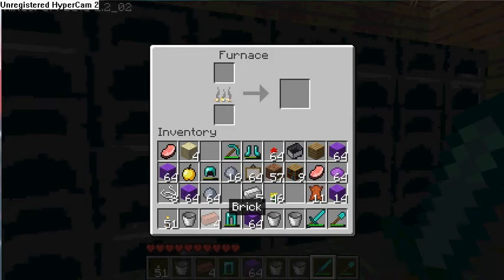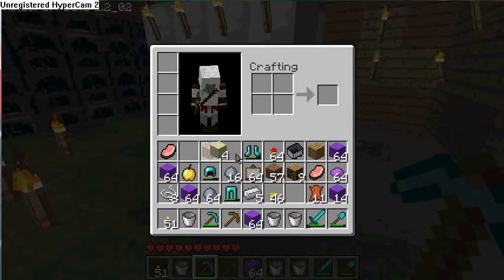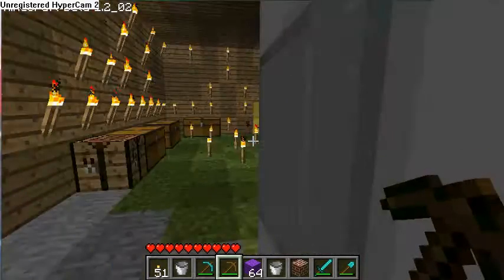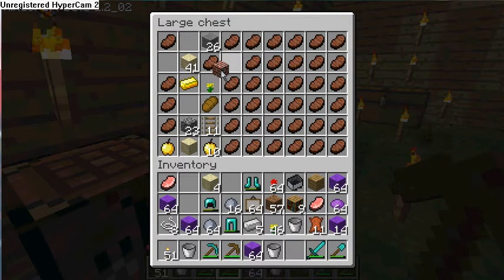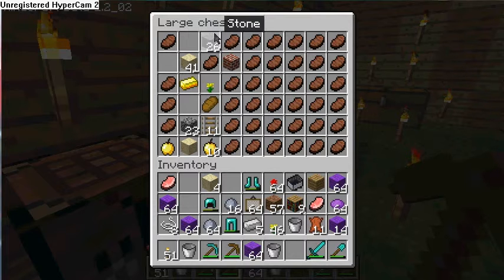Minecraft clay and bricks